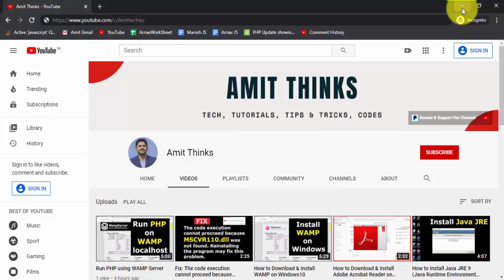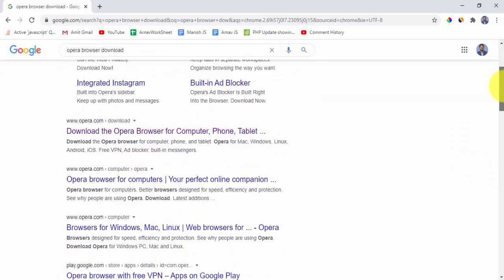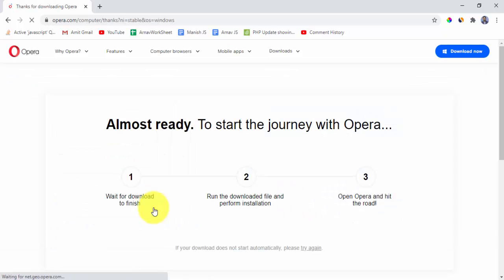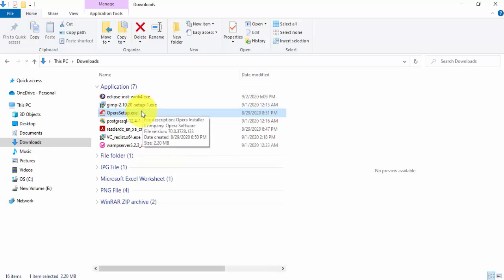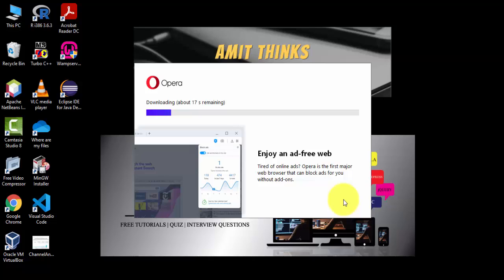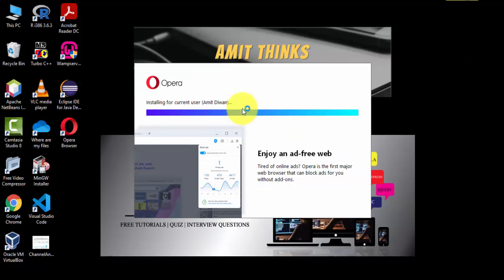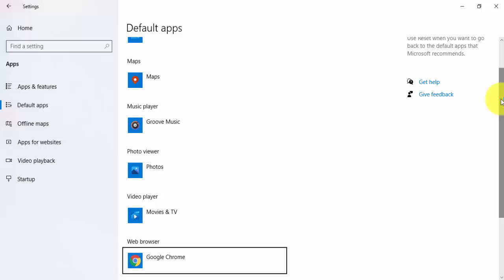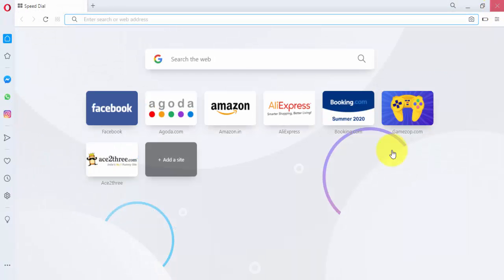Install Opera Web Browser on Windows 10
In this video, learn how to download and install Opera Web Browser on Windows 10. We will also learn how to set the web browser as the default in this video.